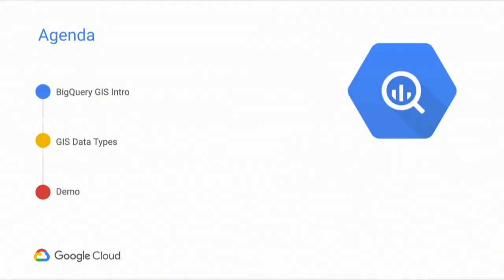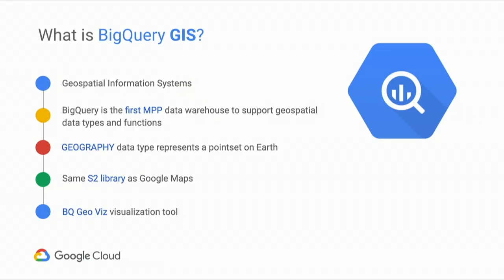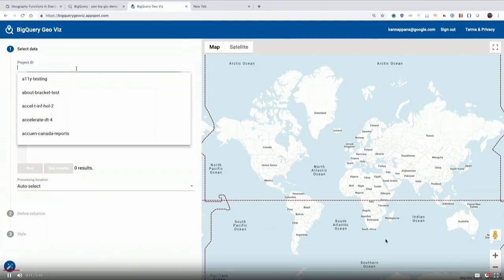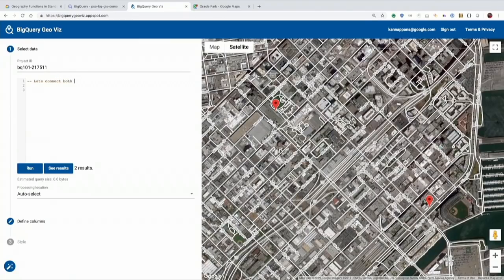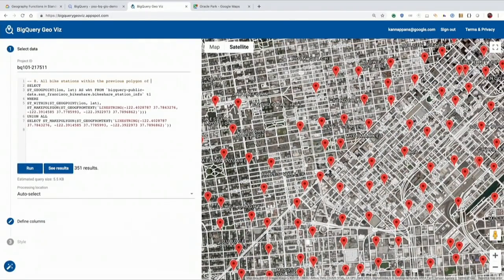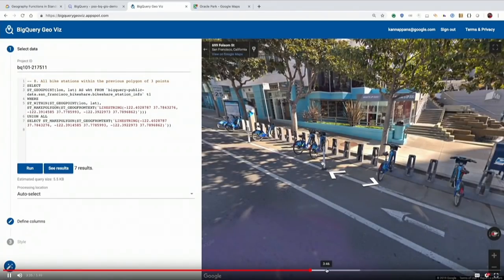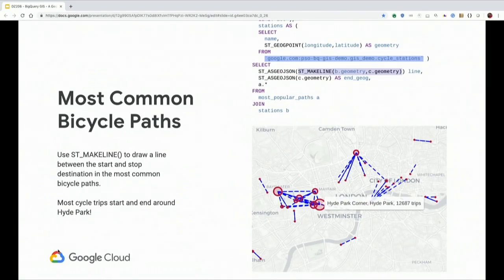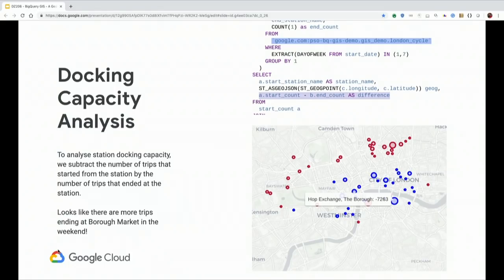BigQuery GIS - A GeoVisual Exploration (Cloud Next '19)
This demo will execute 100 geospatial SQL queries and display them on a map using BigQuery GIS and BigQuery GeoViz. Using geo datatypes like Points, Lines and Polygons, it will showcase the various geospatial functions that are available within BigQuery by executing them to form first a simple visual and gradually build up to a very complex geographic visual. Join for a quick understanding of the simplicity and power of the geospatial capabilities available in BigQuery.

Speaker(s): Kannapan Sirchabesan, Thinh Ha, Rachael Deacon Smith

fullname:Kannappan Sirchabesan,Thinh Ha,Rachael Deacon Smith; event: Google Cloud Next 2019; re_ty: Publish; product: Cloud - Data Analytics - BigQuery; fullname: Kannapan Sirchabesan, Thinh Ha, Rachael Deacon Smith;